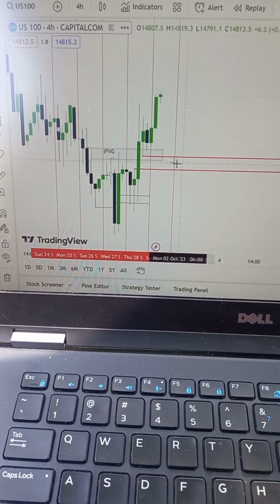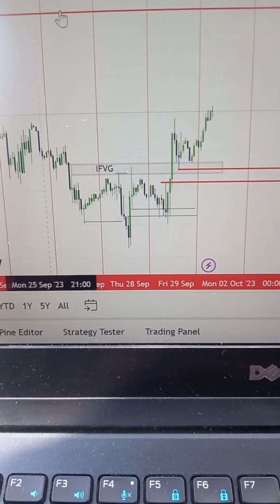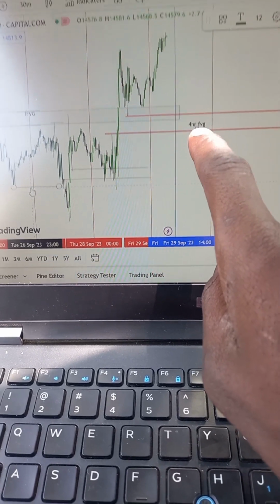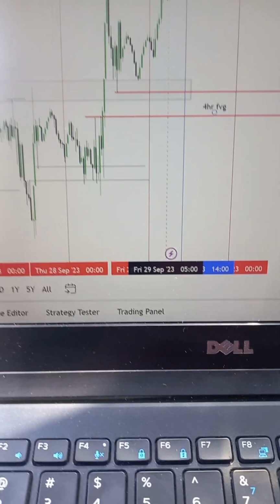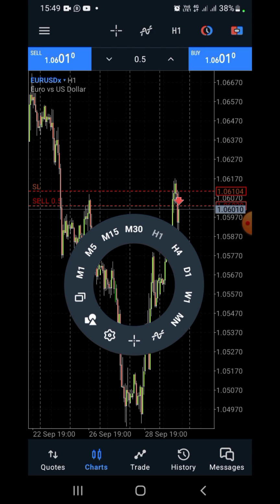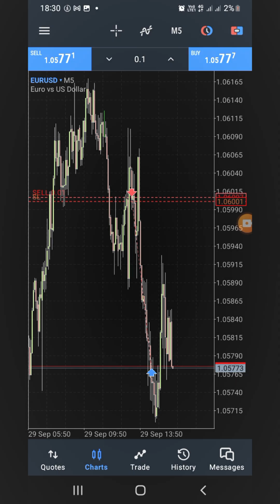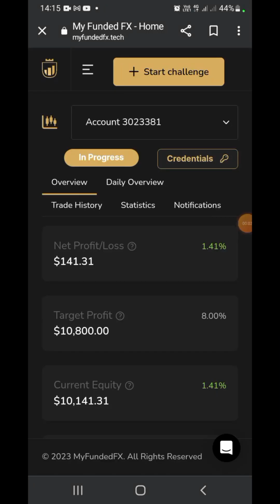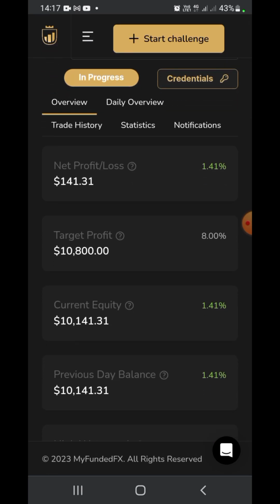Journey to Being Funded EP3: (EURUSD PRIME SETUP YIELDS MY FIRST WIN: UP 1.41 %)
Welcome to the third episode of my Journey to being funded. This episode showcases how I view tge market via ICT lens and how I use it to scout for opportunities in the market.